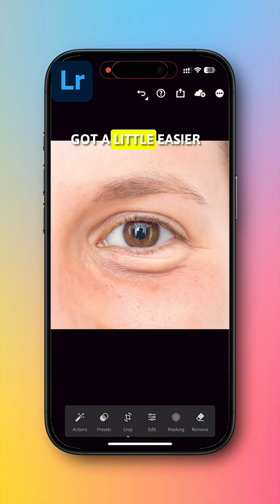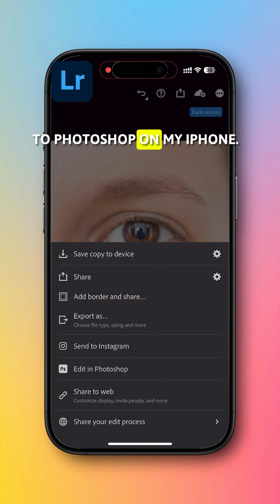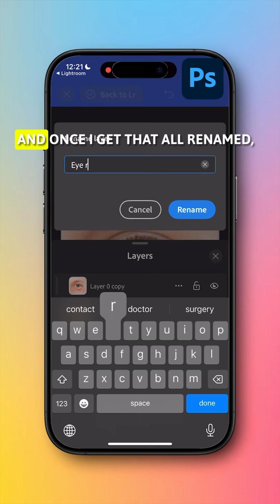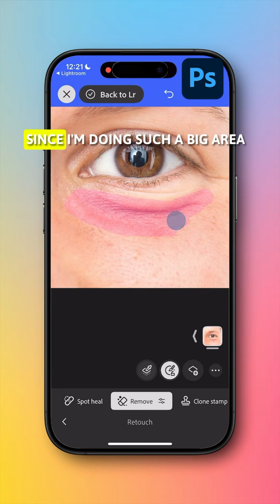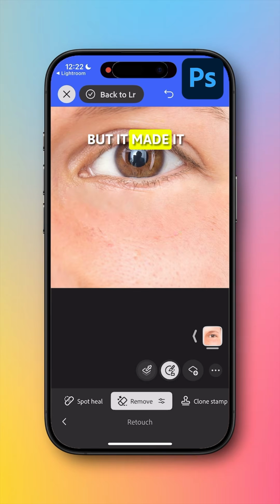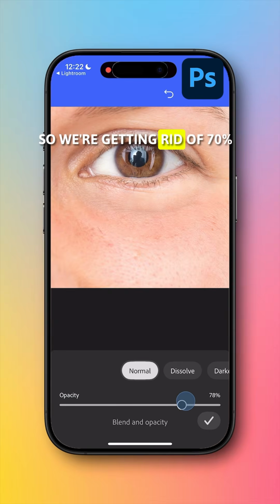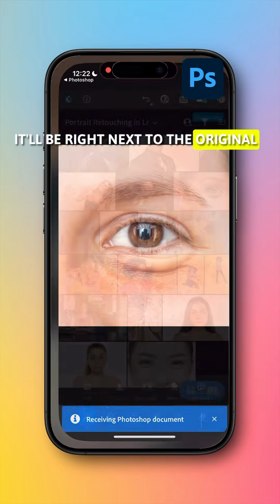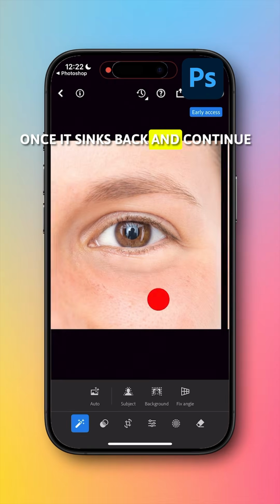Here’s a quick Eye Retouch using Lightroom and Photoshop on iPhone.